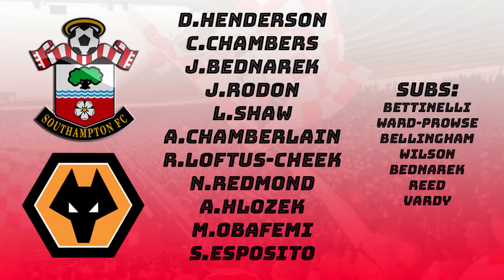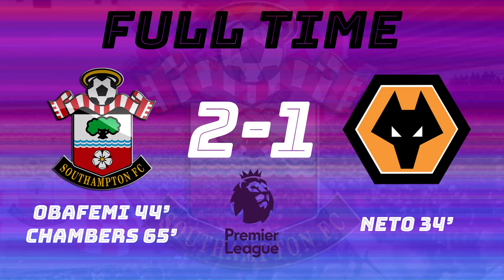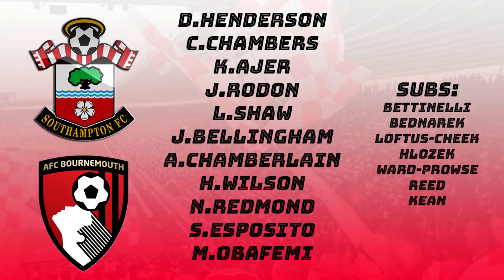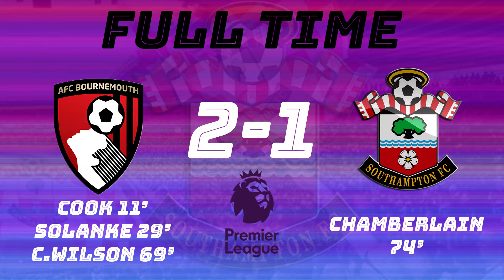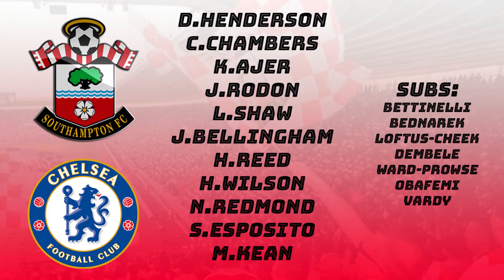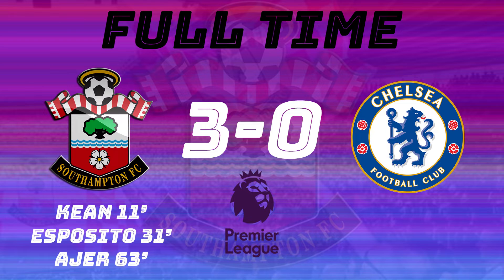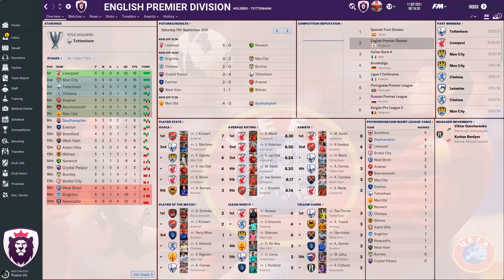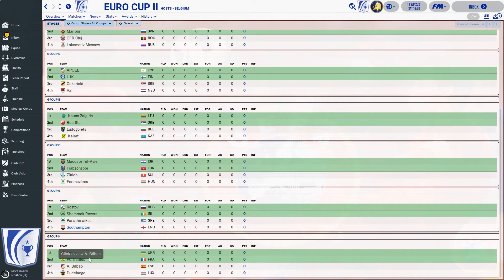SAVING SAINTS #19 - SMASHED BY THE MANCS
Welcome to Saving Saints, the most fan immersed footy manager series on the internet, and on Winning Mentality.